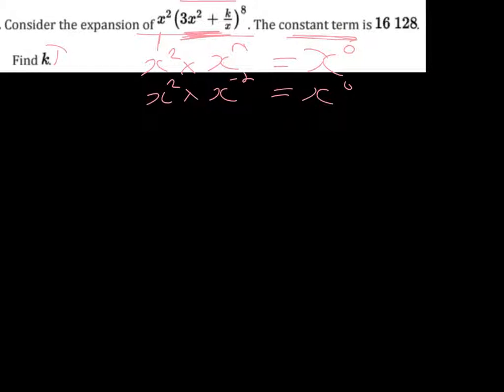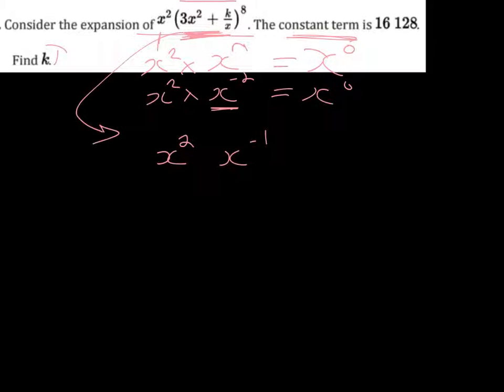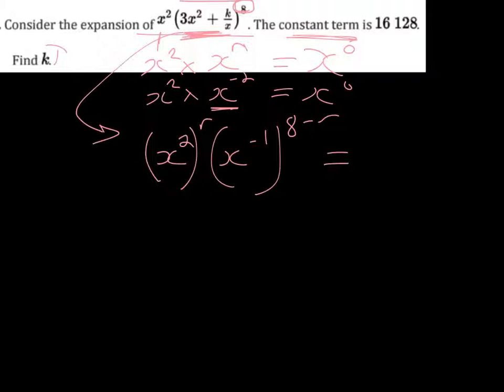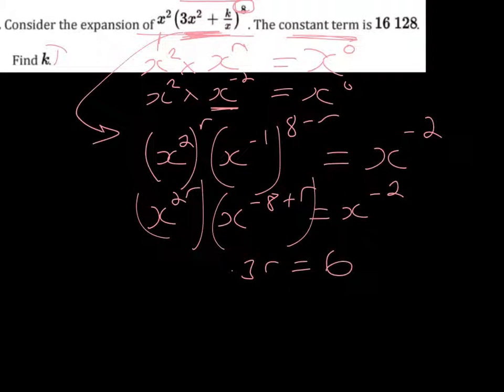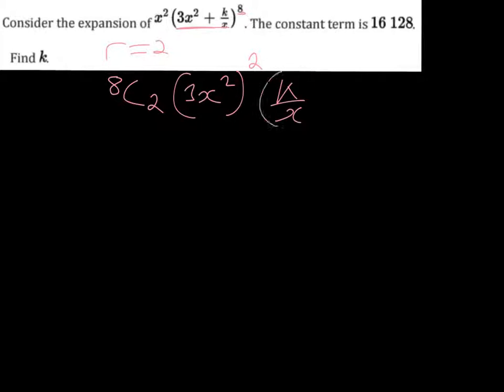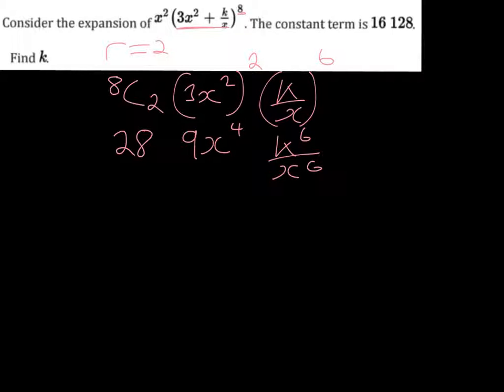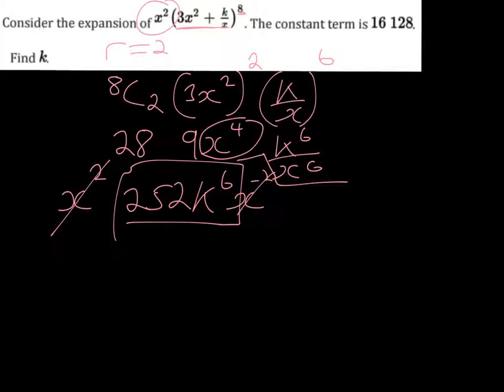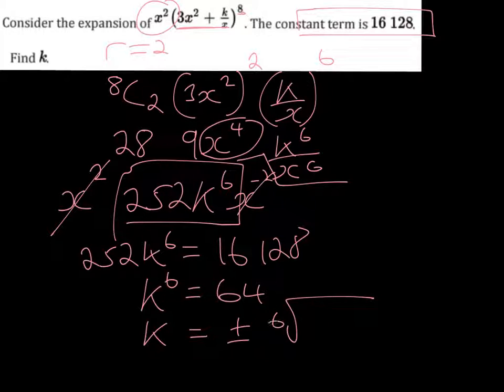Binomial expansion - challenge question